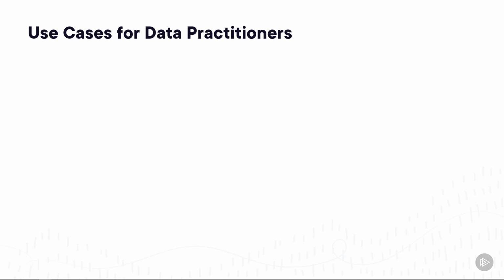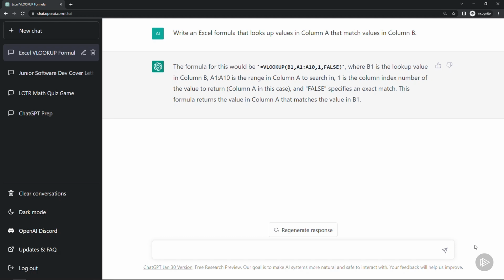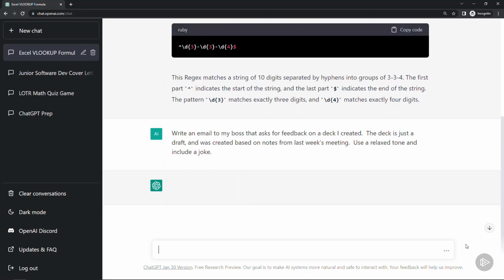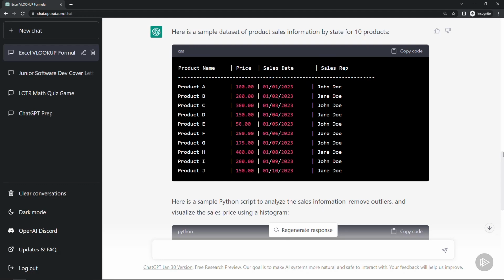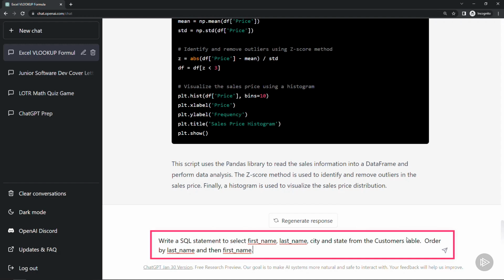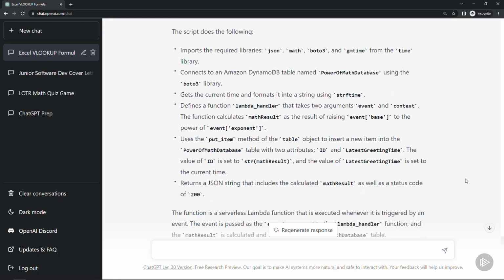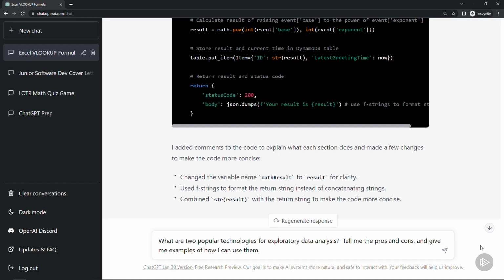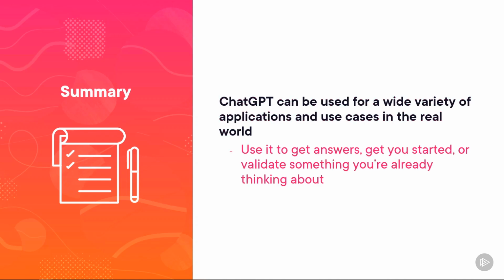ChatGPT Use Cases for Data Practitioners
© Pirate MA™® © XGlite™®
Pirate MA XGlite XG Virtual's Studio's Technology's Instrument's Advanced's Music's Production's System's Media’s Audio’s Visual’s TV’s Station’s Radio’s FM’s Web’s Online’s Show’s On's Air's Live’s Stream's Broadcast's Digital's Studio’s Recording’s Music’s Production’s Video’s Game’s Play’s Android’s Computer's Compaq's Cloud’s Computing’s Scream's Disc’s Jockey’s DJ’s Pirate’s In's The's World's In's The Kingdom Of Morocco In's Oujda. £₱€¢$¥¤₩₹₪...
۞ © Pirate MA™® © XGlite™®… ۞
© XGlite™®
XGlite XG Virtual's Studio's Technology's Instrument's Advanced's Music's Production's System's Media’s Audio’s Visual’s TV’s Station’s Radio’s FM’s Web’s Online’s Show’s On's Air's Live’s Stream's Broadcast's Digital's Studio’s Recording’s Music’s Production’s Video’s Game’s Play’s Android’s Computer's Compaq's Cloud’s Computing’s Scream's Disc’s Jockey’s DJ’s Pirate’s In's The's World's In's The Kingdom Of Morocco In's Oujda. £₱€¢$¥¤₩₹₪...
۞ © XGlite™® | £₱€¢$¥¤₩₹₪… ۞
XGlite
Enjoy Unlimited Access To Our Site Through A Sole Production Unit
£₱€¢$¥¤₩₹₪ And More.

XGLITE WORK WITH US
We know that finding the right track can be challenging, so our priority is to deliver tailor-made technology and services to help, across all of your projects.
By providing a super-powerful set of search tools, our platform is here to help you find exactly what you’re looking for, in just a few clicks. We also have a wide range of workflow enhancements, including the AI-powered suggested search, various types of metadata, file formats and easy offline solutions to help simplify your editing and reporting process.
Store your selected tracks and shortlists and share with anyone, anywhere. If you’re already working with us, it’s simple. Create new projects and come back to edit or download your tracks at a later date. Unlike other platforms, there’s no expiry date.
Licensing – clear and simple and for multiple platforms. Yes, that’s right. Anywhere and forever. Whatever device you’re using, our multi-platform approach means we’re here, wherever you are, whenever you need us.
Incredible music means the highest production values. We record at the world’s most prestigious studios, including 150+ annual sessions at Abbey Road Studios. Our music is written and performed by the best musicians in the world and recorded with renowned producers.
We offer consultancy services, because our sales team live and breathe music, and we can offer bespoke creative solutions to help you find that perfect track.

We’re with you all the way. Whether you want to pull us into your edit suite and talk us through your latest music strategy, or email us a brief, we understand just how central music is to achieve your production vision. Themes, brands and storylines are expertly researched and regularly curated into playlists, making those perfect tracks easy to discover whenever you need them.
Our team of researchers and consultants are ALWAYS on hand to harness the unique response you’re looking for each and every time.

© XGlite™®

 مدح النبي الرسول محمد ﷺ